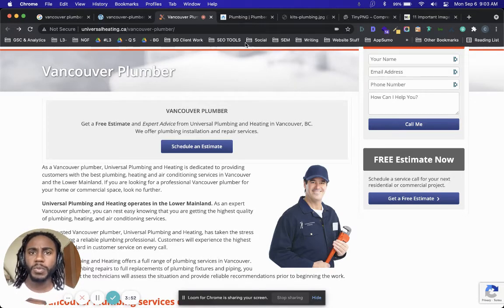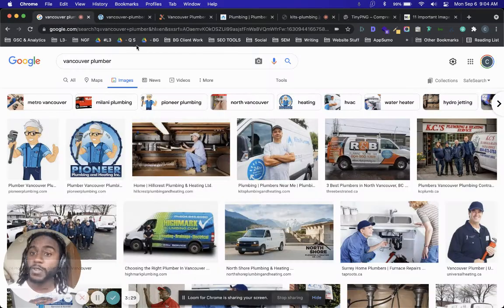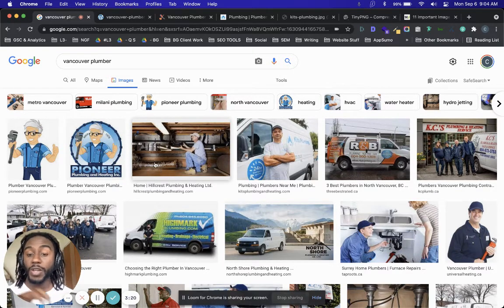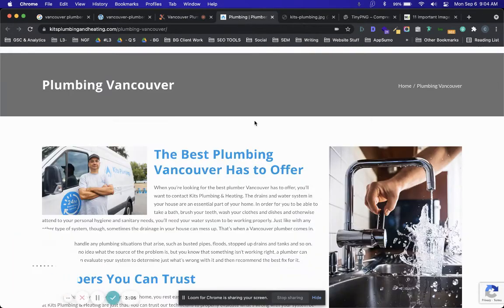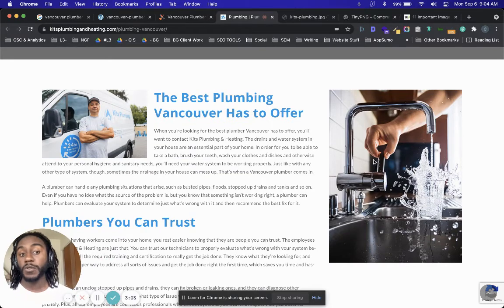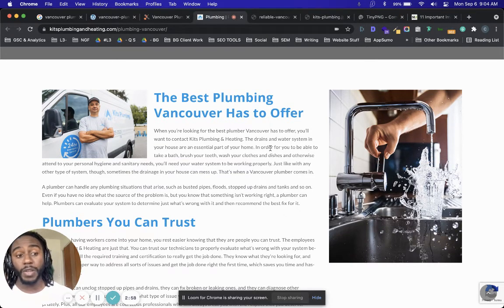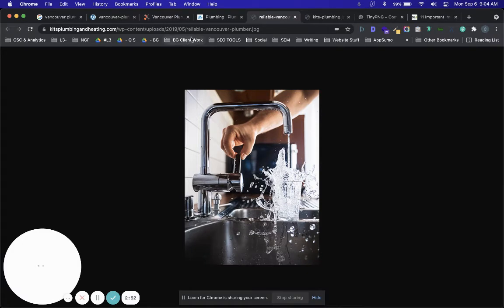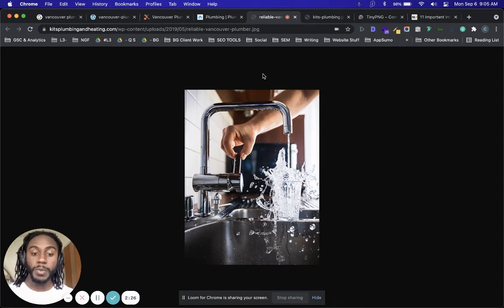Importance of Image File Names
The importance of a file name is often overlooked. An image file name can affect the way your business is displayed online. What's in a good photo file name? And how do you create one that is SEO-friendly?